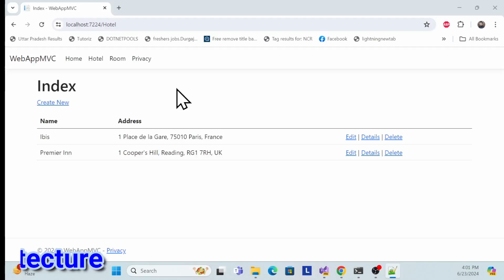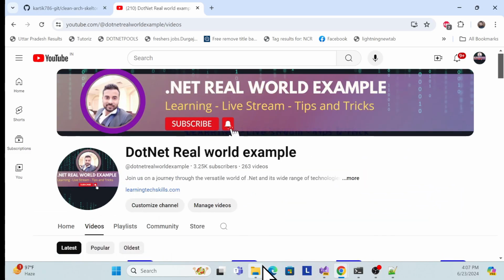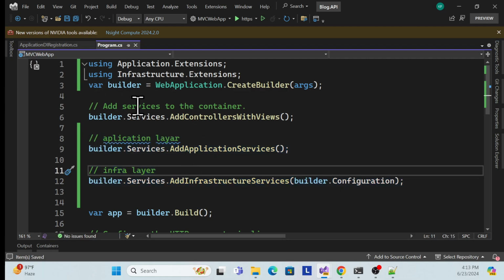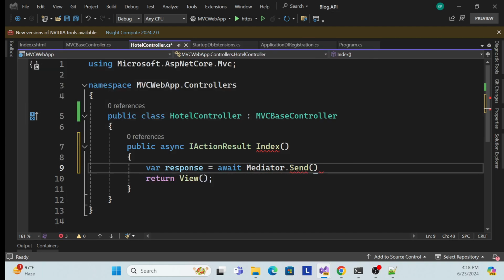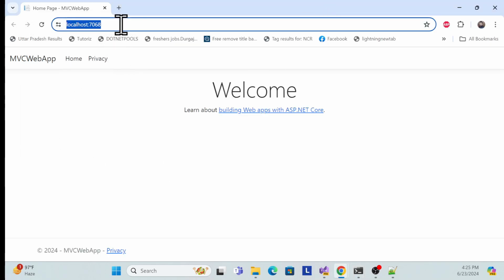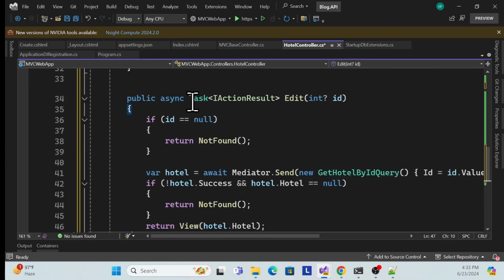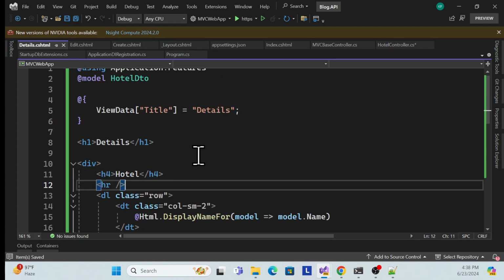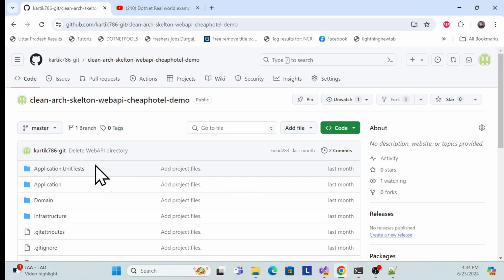how to build asp.net mvc web app with clean architecture | Cheap Hotel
In this video, we'll show you how to build a robust and maintainable MVC web app using Clean Architecture. We'll cover the basics of Clean Architecture and how it can be applied to MVC web development. You'll learn how to separate concerns, reduce coupling, and improve the overall structure of your web app. Whether you're a beginner or an experienced developer, this video will provide you with a comprehensive guide to building a scalable and maintainable MVC web app using Clean Architecture.

mvc
clean architecture
web development
software architecture
asp.net
c#
dotnet
web application
architecture
design patterns
software design
clean code
scalable
maintainable
robust
beginner
tutorial
guide
development
programming
coding
Build Scalable MVC Web Apps with Clean Architecture A Step-by-Step Guide
Clean Architecture in ASP.NET MVC A Beginner's Tutorial
How to Design a Maintainable MVC Web App using Clean Architecture
MVC Web App Development with Clean Architecture Best Practices
From Zero to Hero Building an MVC Web App with Clean Architecture
Clean Architecture Patterns for ASP.NET MVC Developers
Building a Robust MVC Web App using Clean Architecture and .NET Core
The Ultimate Guide to Clean Architecture in MVC Web Application Development
MVC Web App Architecture How to Implement Clean Architecture
Clean Architecture in Practice Building a Real-World MVC Web App
ASP.NET MVC Clean Architecture Tutorial for Beginners
How to Structure an MVC Web App using Clean Architecture Principles
Clean Architecture for MVC Web Apps A Deep Dive
Building a Flexible MVC Web App with Clean Architecture and Dependency Injection
MVC Web App Development with Clean Architecture A Hands-On Approach
Clean Architecture in MVC Separating Concerns and Reducing Coupling
The Power of Clean Architecture in MVC Web App Development
How to Apply Clean Architecture to an Existing MVC Web App
Clean Architecture for Scalable and Maintainable MVC Web Apps
Mastering Clean Architecture in MVC Web App Development Tips and Tricks